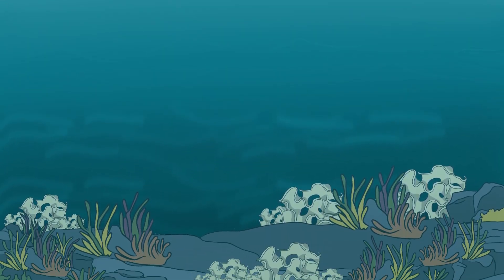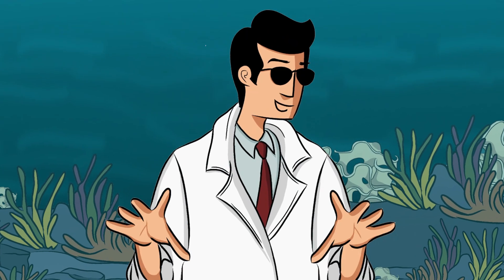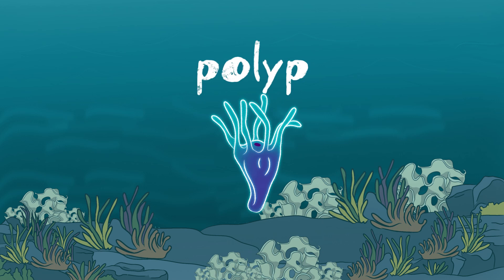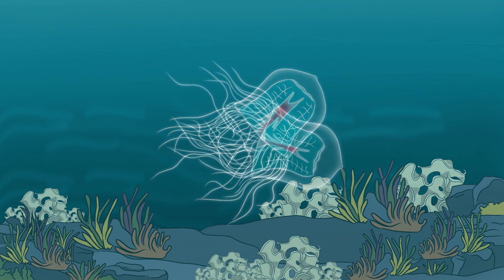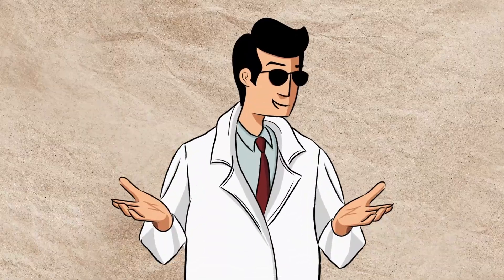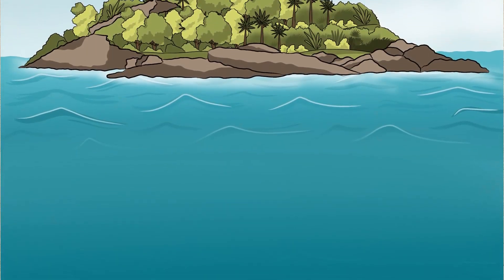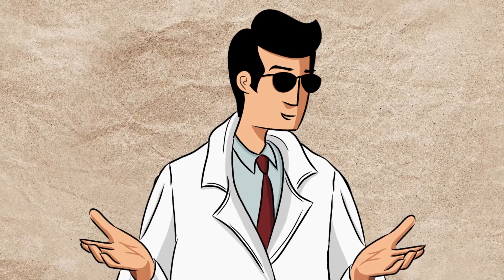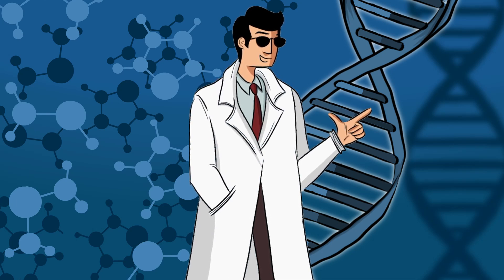Meet the Jellyfish that Never Dies | Animated Science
In this video, we’ll uncover the incredible story of the immortal jellyfish (Turritopsis dohrnii)—a tiny ocean creature that defies aging and cheats death. Unlike any other animal, this jellyfish can rewind its biological clock, transforming back into its younger self instead of dying. Through a rare process called transdifferentiation, its cells regenerate and restart its life cycle, making it biologically immortal.

But how does this tiny jellyfish achieve what no other creature can? And what could this mean for human longevity, cell regeneration, and the future of anti-aging science? Scientists believe that studying the immortal jellyfish’s ability to reverse aging could unlock breakthroughs in medicine, aging research, and even life extension.

Join us as we explore how this ocean survivor has mastered immortality, what it reveals about the secrets of aging, and whether humans could one day harness its abilities to slow down aging or even live forever.

Timestamp:
0:00 The Jelly Fish that Never Dies
0:35 What Is the Immortal Jellyfish?
1:18 How Does It Cheat Death?
2:42 Could Humans Ever Be Immortal like the Immortal Jellyfish?